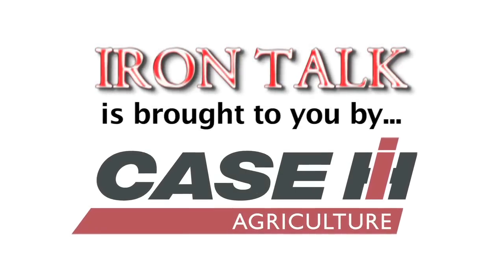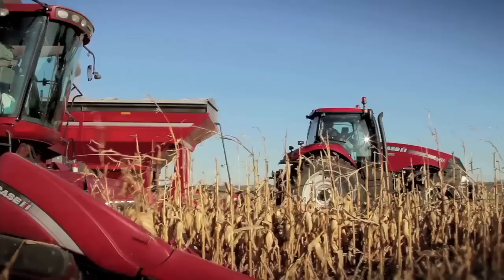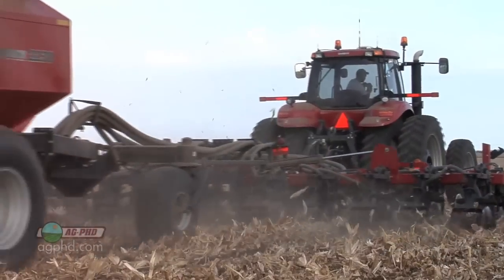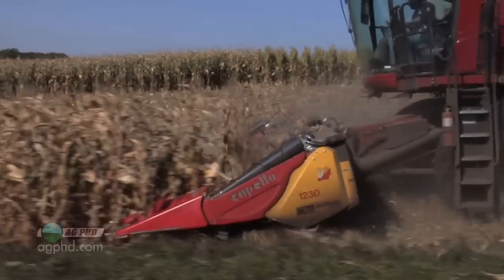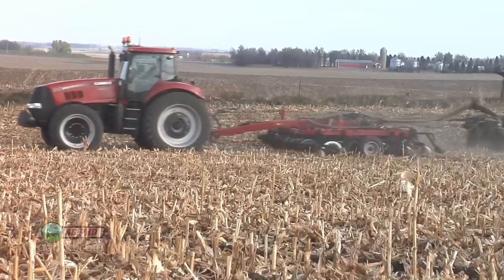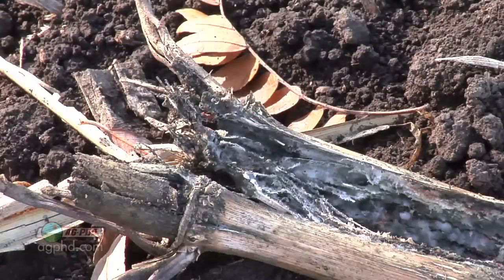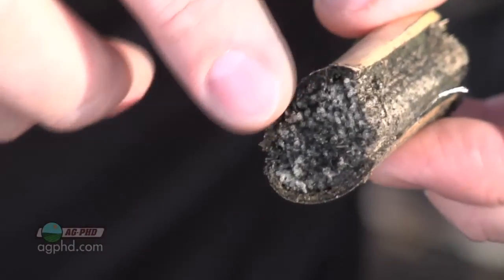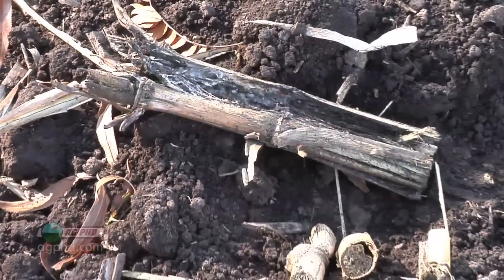Iron Talk #763 - Stalk Breakdown (Air Date 11/18/12)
Darren talk about how you can influence stalk breakdown.